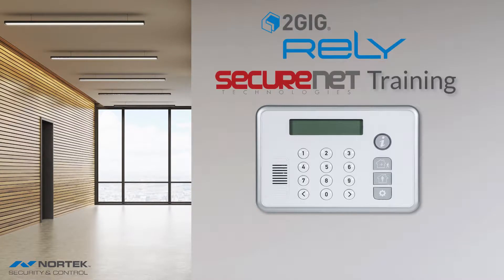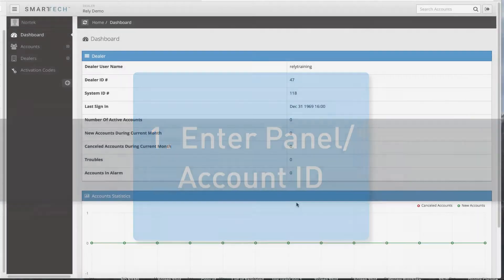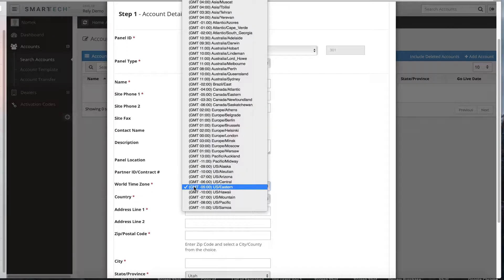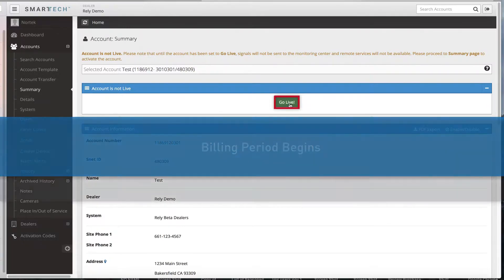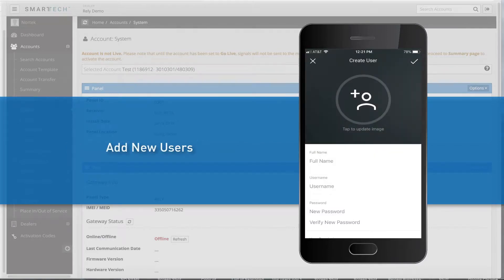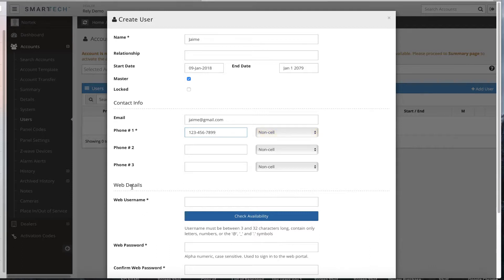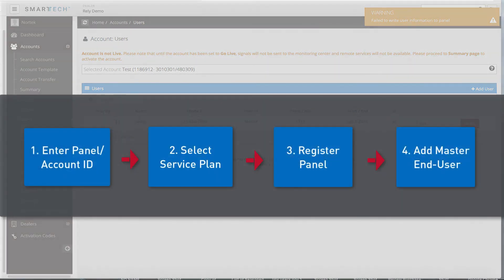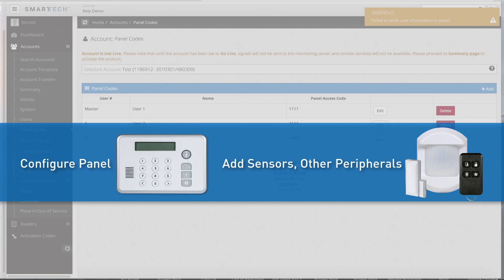SecureNet SmartTech Dealer Portal: Creating New User Accounts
The follow video is part 1 of a 2 part training series demonstrating how to use the SecureNet SmartTech Dealer Portal to remotely manage and connect a 2GIG Rely Security System to the SecureNet platform.

This video (part 1) will demonstrate how to create a new end-user account within the SmartTech portal.